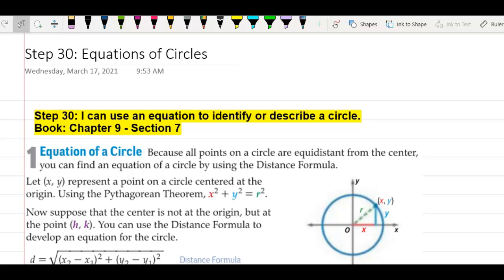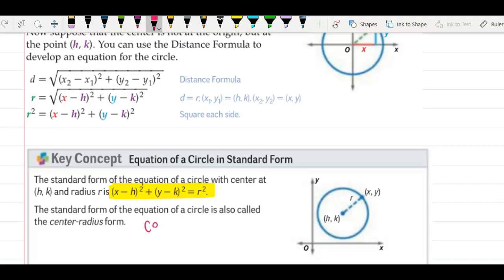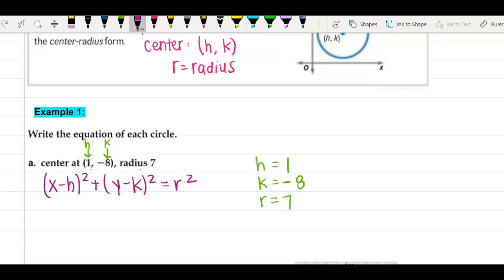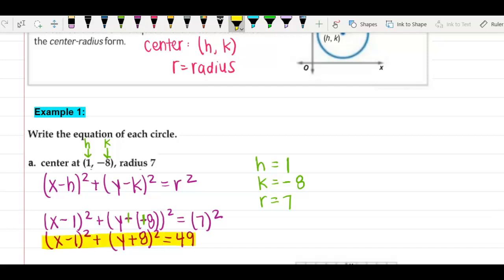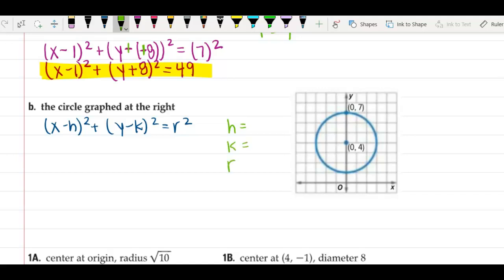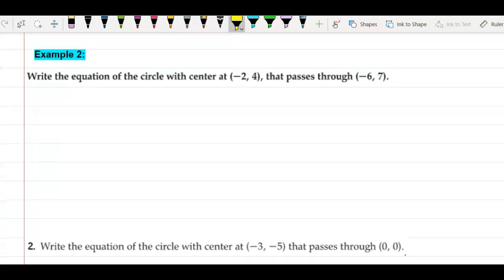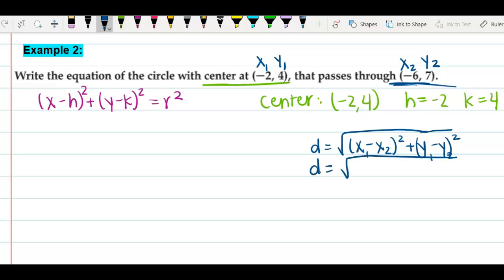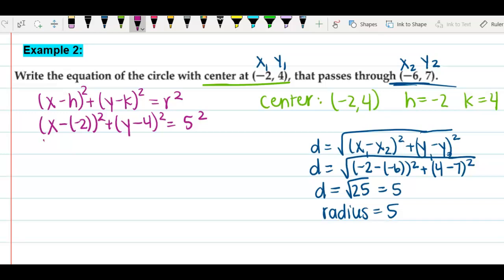Geometry - Step 30: Equations of Circles